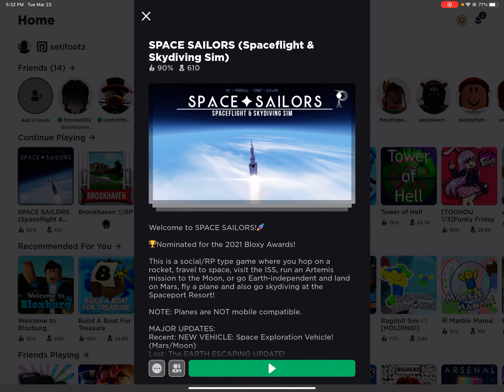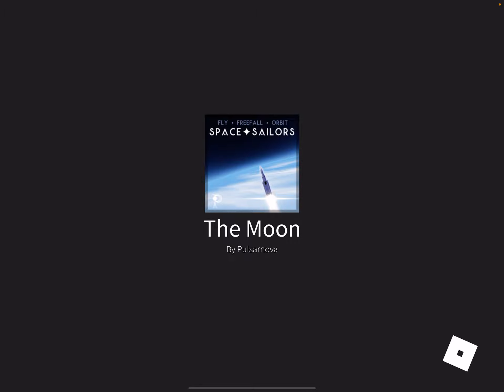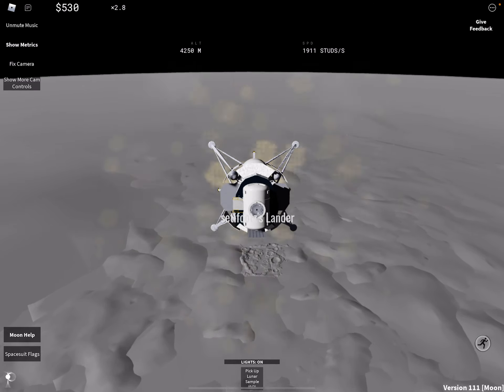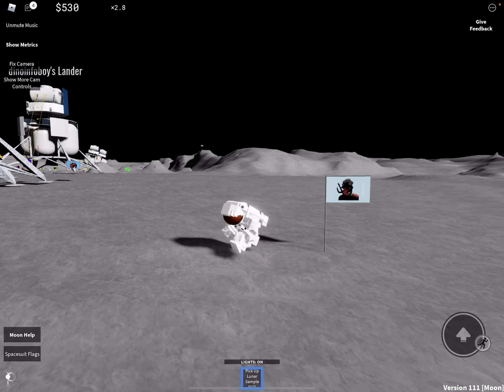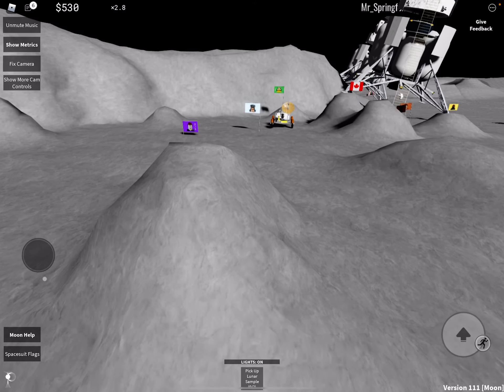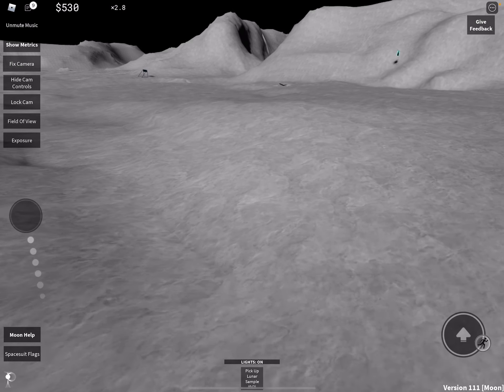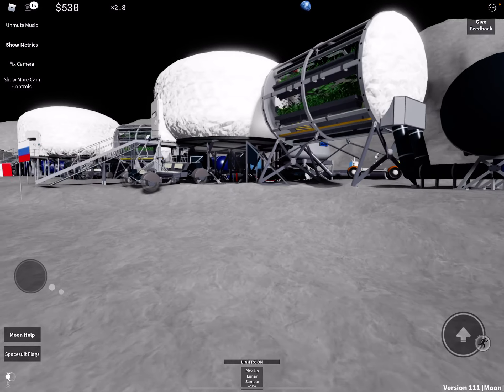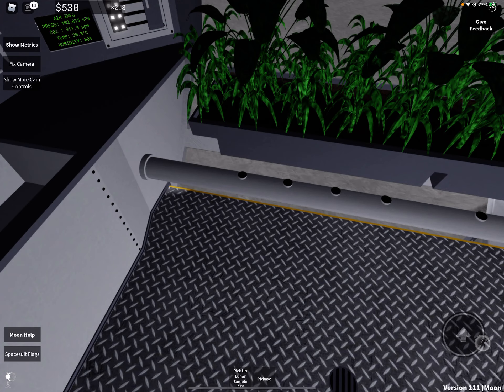Space solars from roblox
Space solars roblox